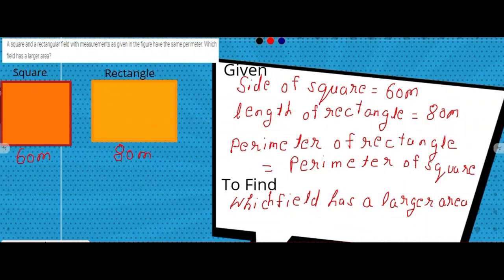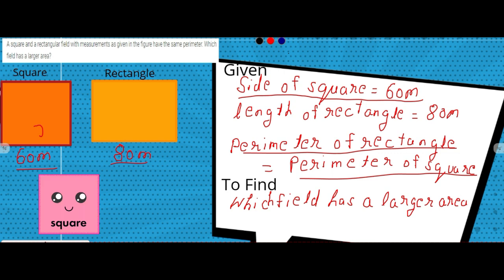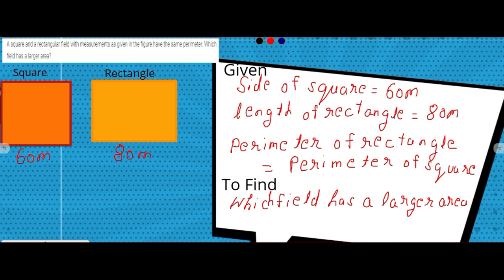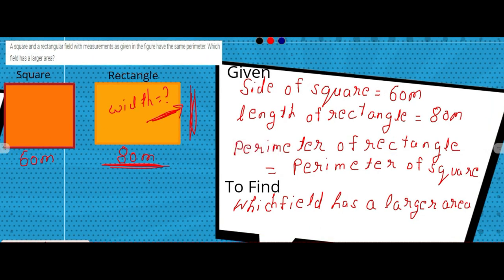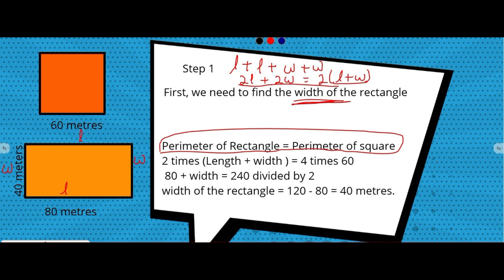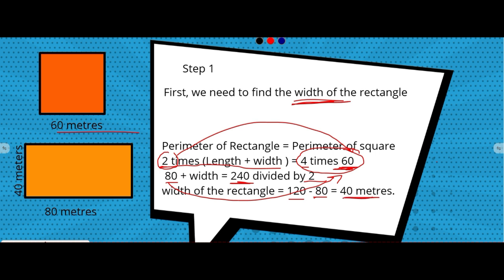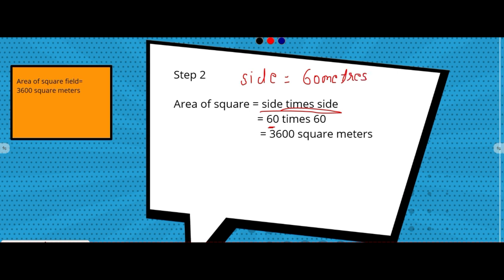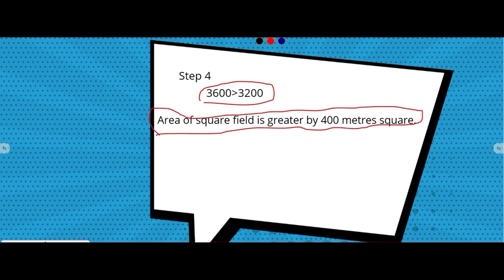MENSURATION-GRADE 8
This video comprises the questions of class 8 mensuration chapter of NCERT.